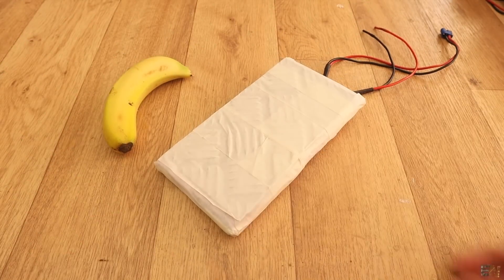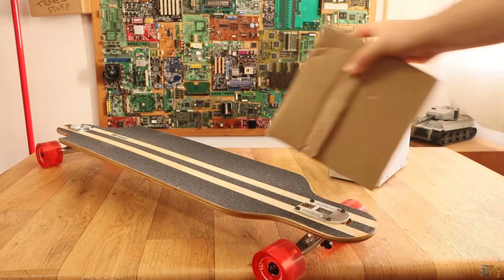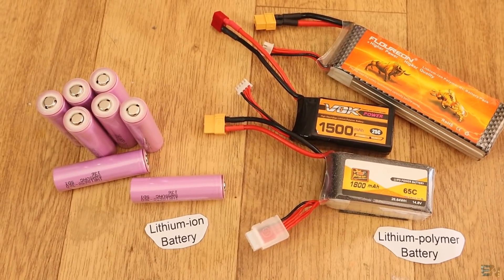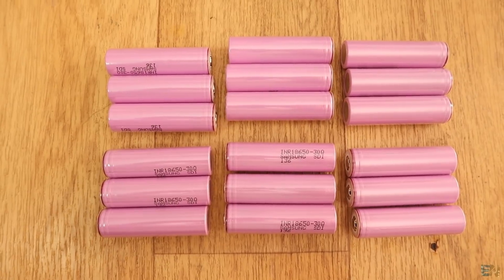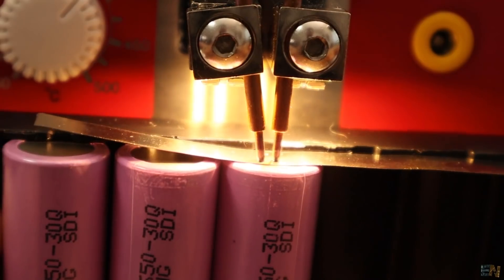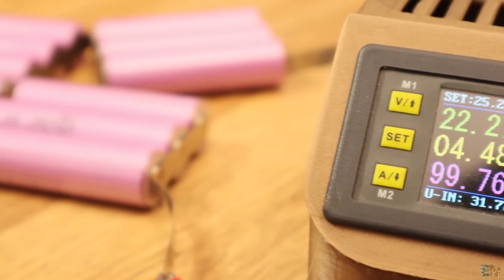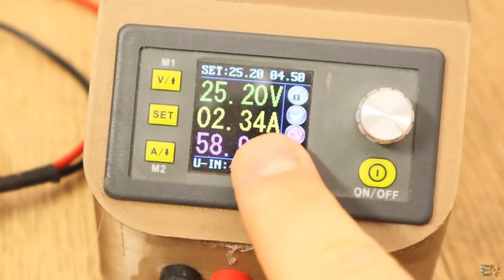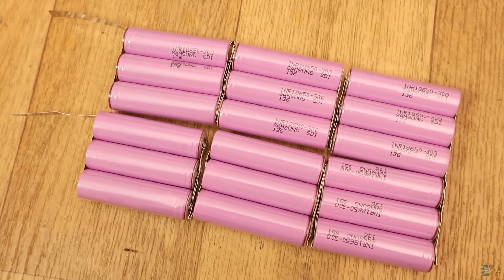Homemade 6S Battery Pack with BMS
I know this is a common video but I'm building an electric longboard. For that, I first made the battery pack and in this video I show you how to choose the abtteries, configuration and charging protection for a homemade 6s battery pack.

BMS module
Nickel strip
Lipo wire
Spot welder